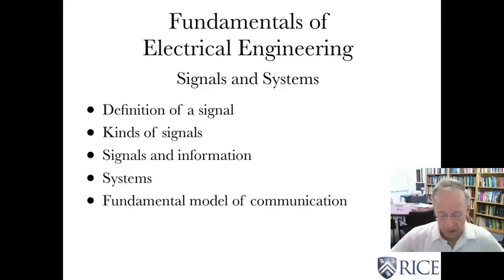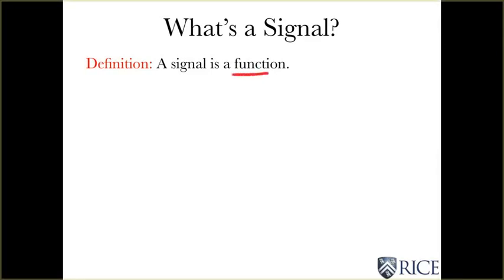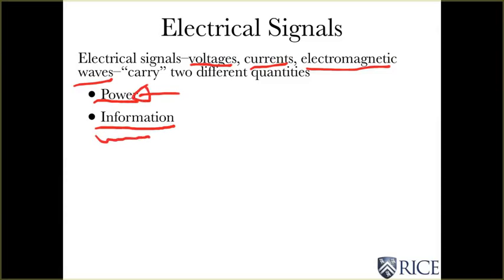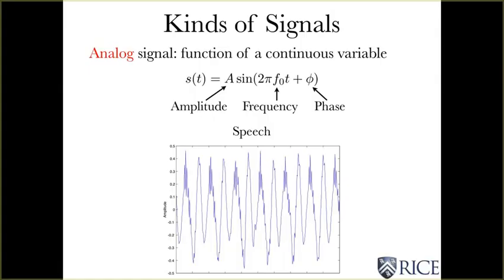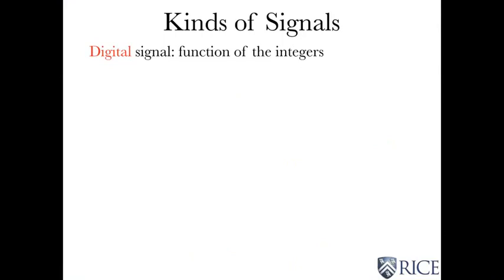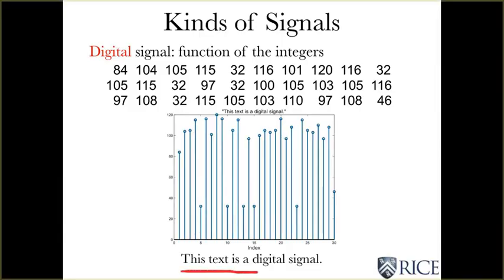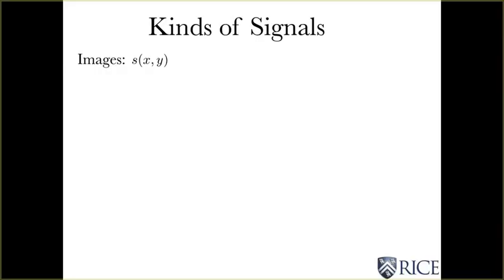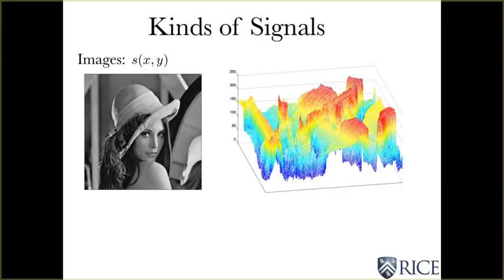1 1 - Introduction 1